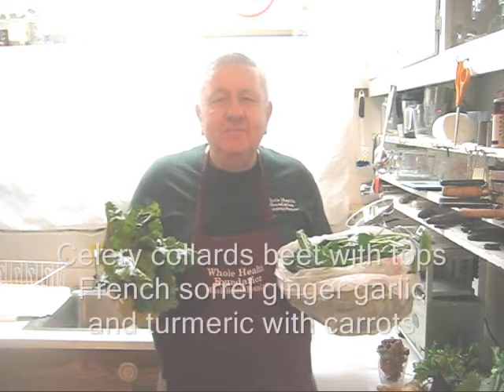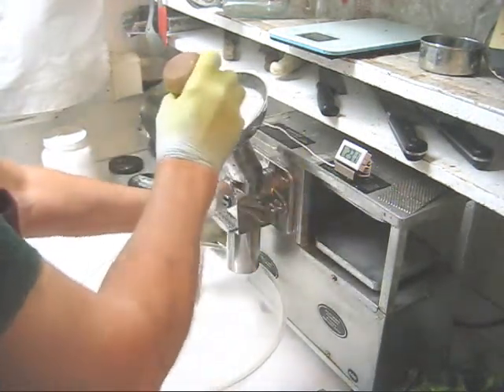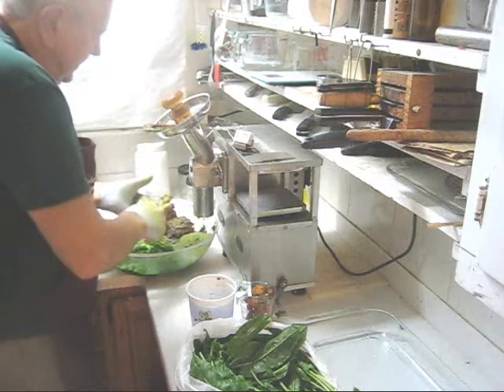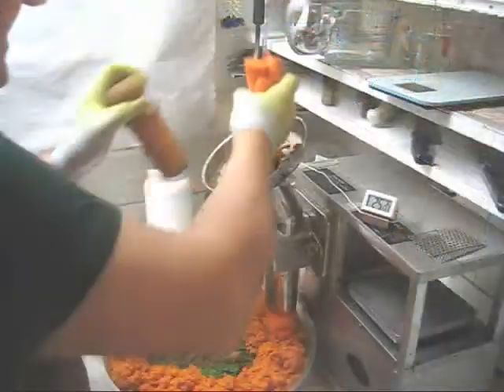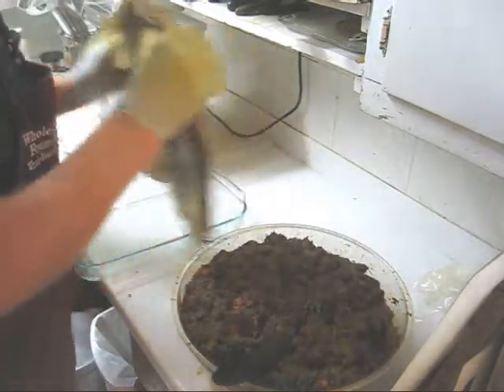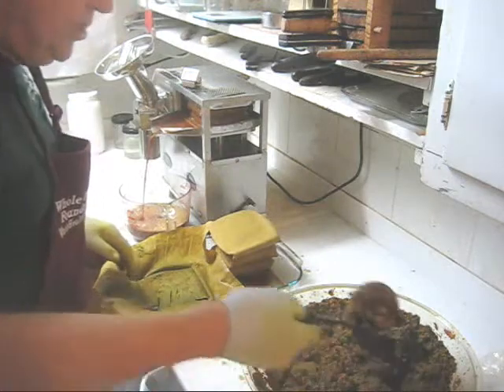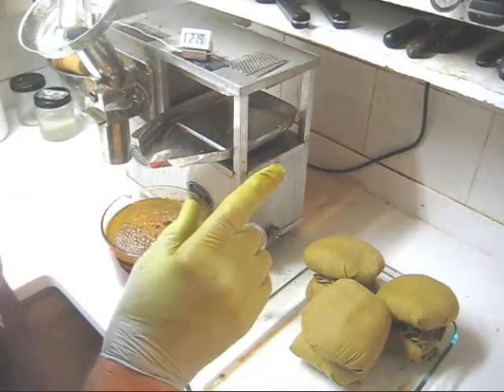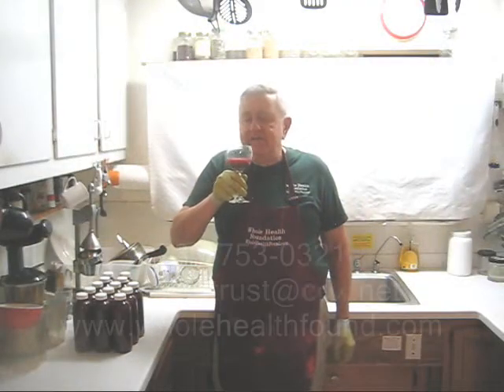Celery collards beet with tops French sorrel ginger garlic and turmeric with carrots